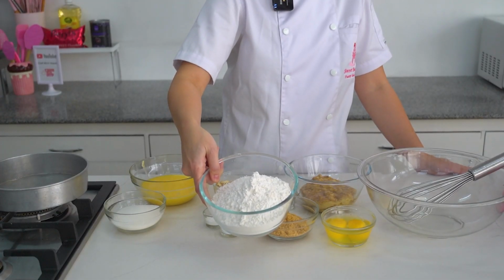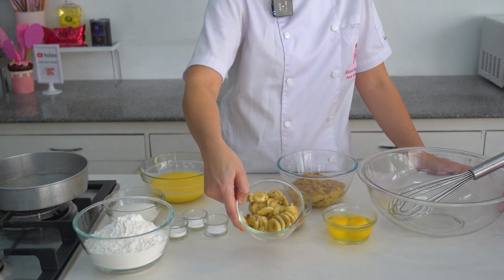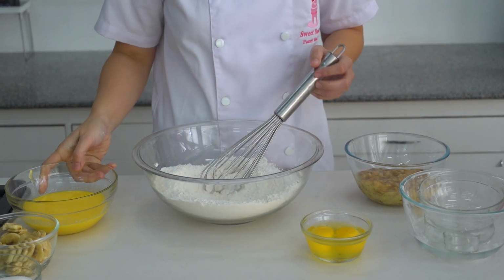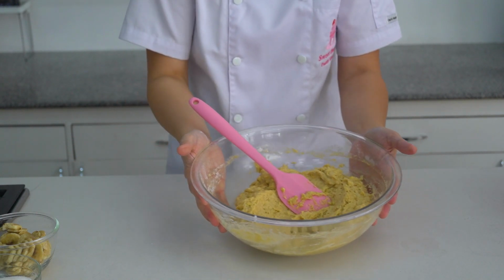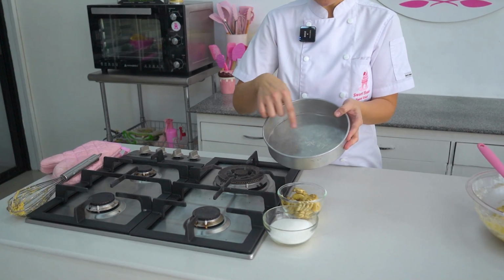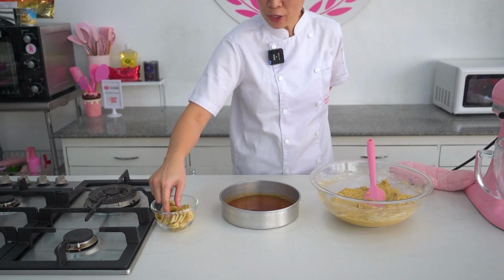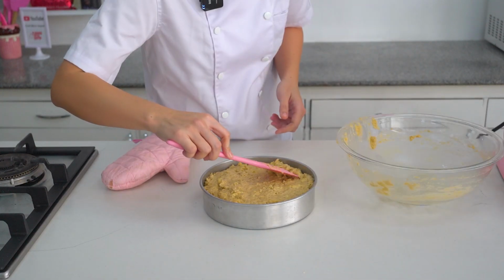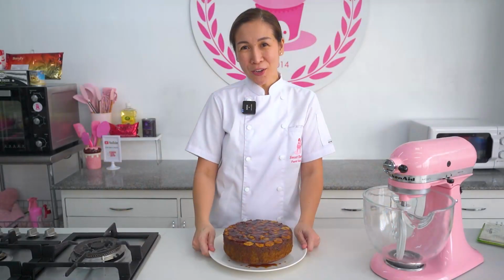Banana upside down cake recipe |Chef Mich